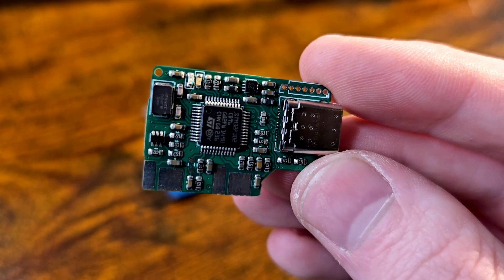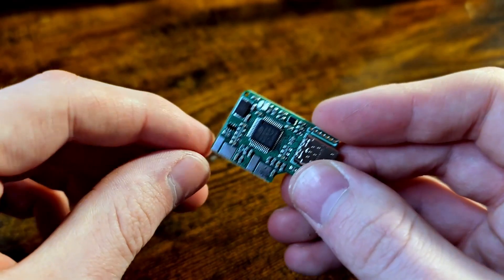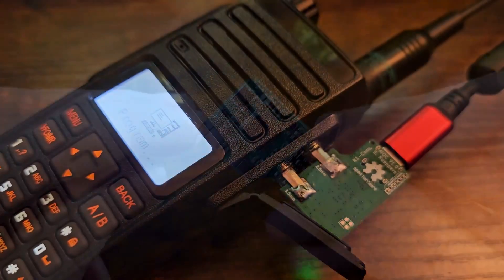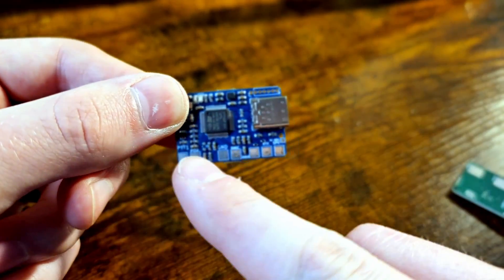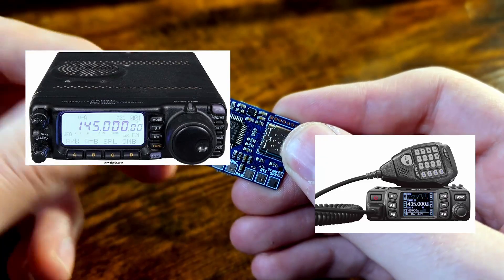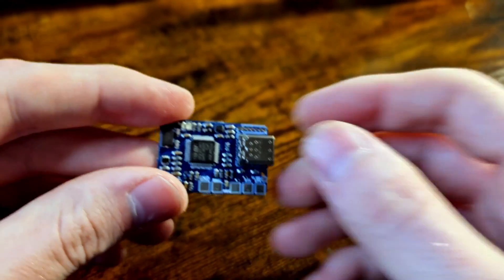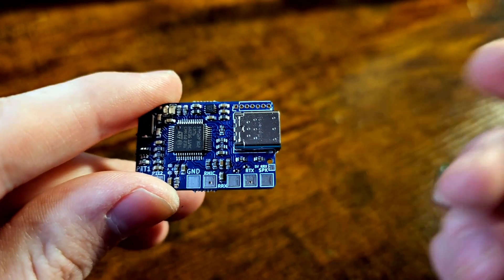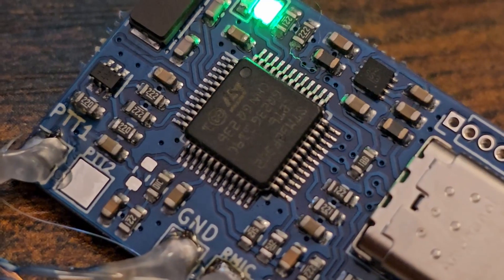This Ham Radio Interface works on Everything! | AIOB - All in One Board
Today we're taking the first look at the AIOB!

73 DE W1BTR